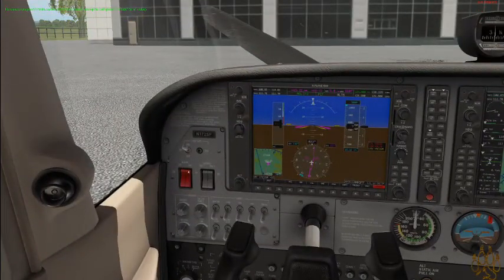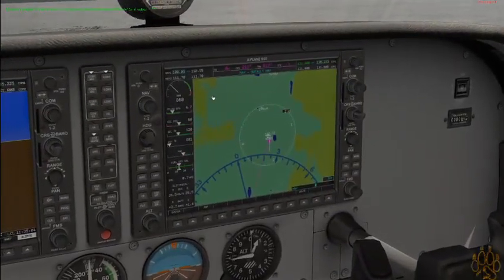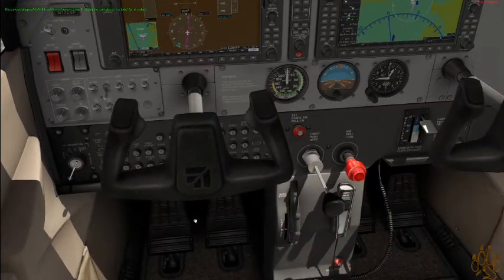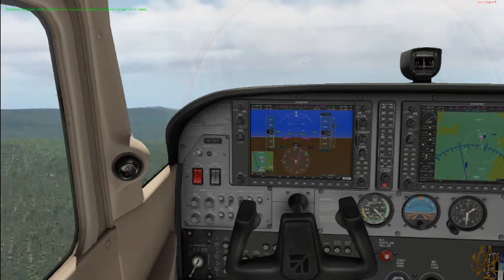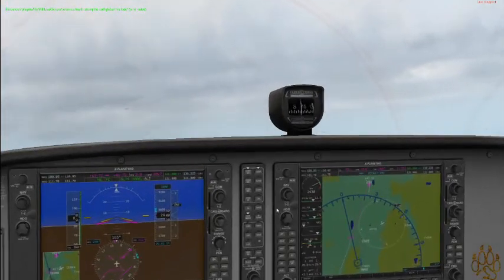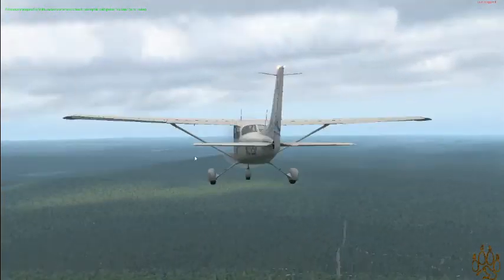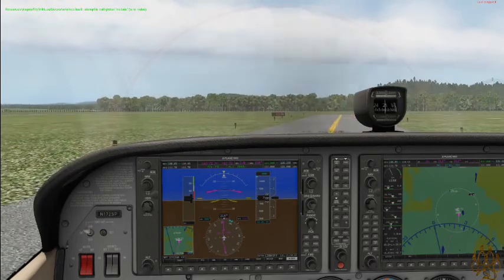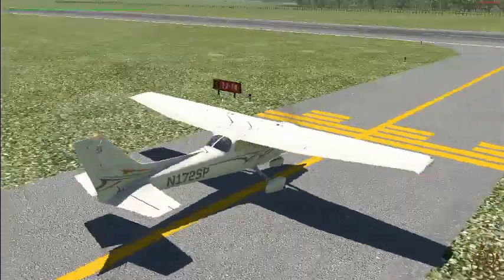XPlane: Lets Fly Practice 2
XPlane 11:
Flying around Keene, NH
Airport Code: KEE
Cessna for in-flight practice.